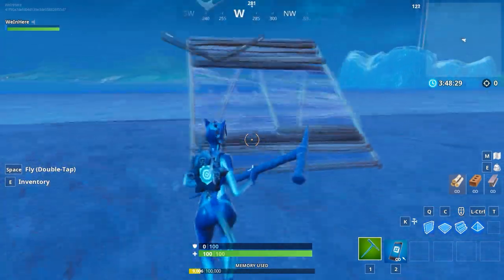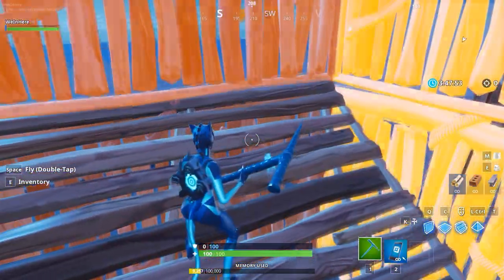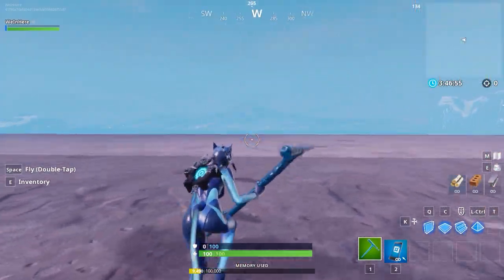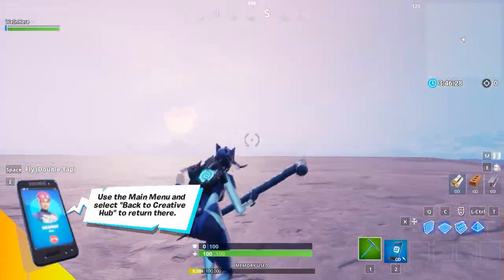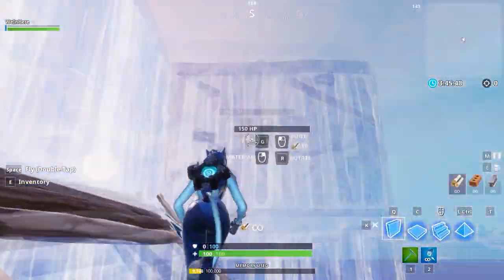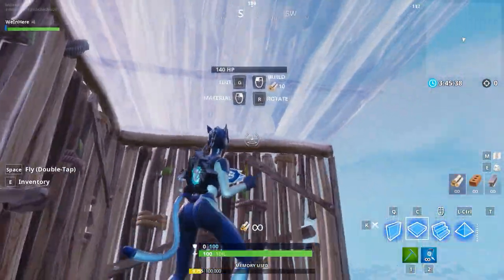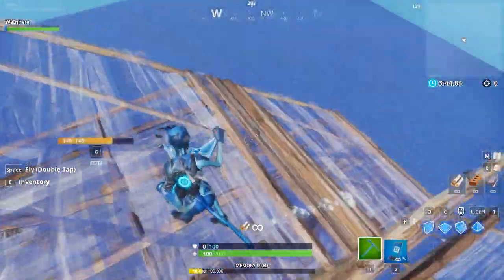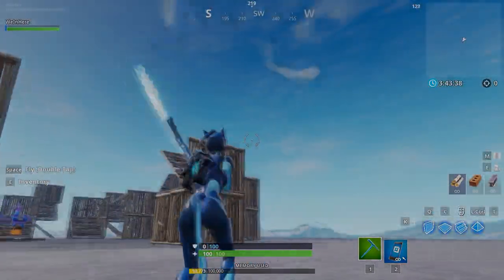How to do 90s like the Pros (Better than Ninja)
↓ CLICK BELOW FOR MORE INFORMATION! ↓
★Pack
✔ NEED A NEW ONE, DM ME @WeInHereBB
★Hardware
✔Mouse - Razer Deathadder Chroma
✔Keyboard - Razer Blackwidow Tournament Edition Chroma